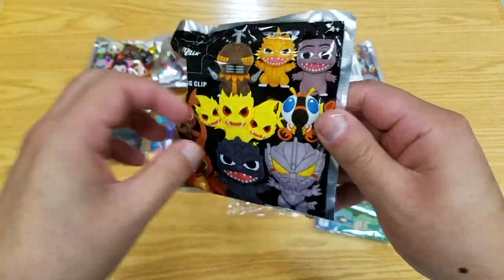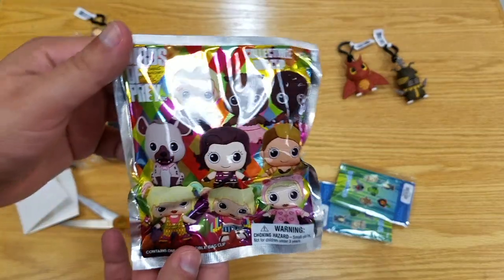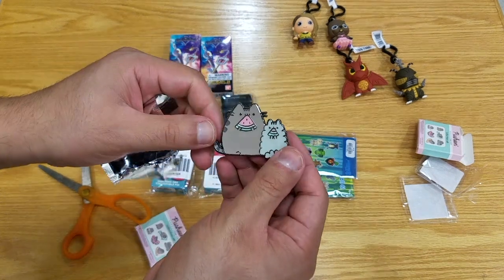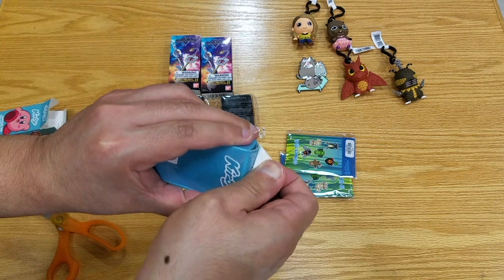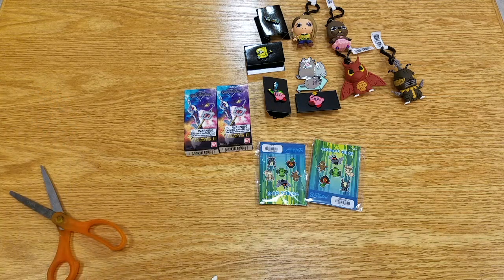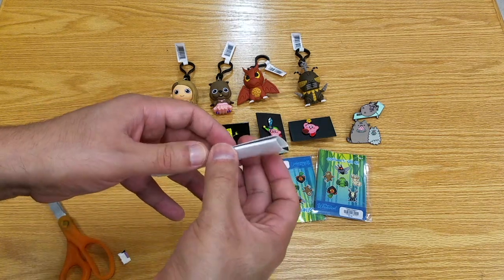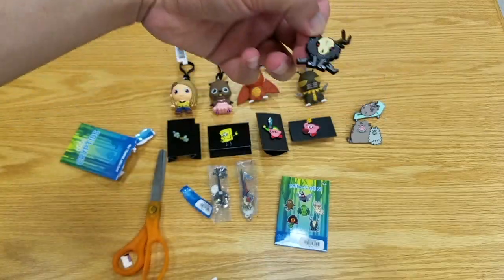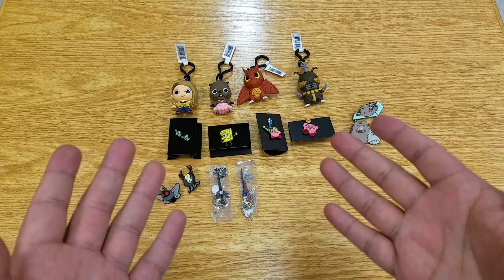UNBOXING! Opening Double Blind Bags (Birds of Prey, Godzilla, Pusheen, Kirby, Kingdom Hearts, Etc.)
In this video we'll be opening two of each different blind bags/boxes from different pop culture and gaming media. Series include: Birds of Prey, Godzilla, Pusheen, Spongebob Squarepants, Kirby, Kingdom Hearts and Cute Cryptids.